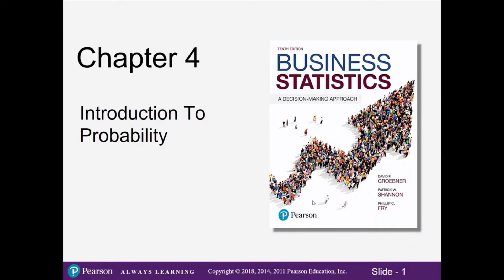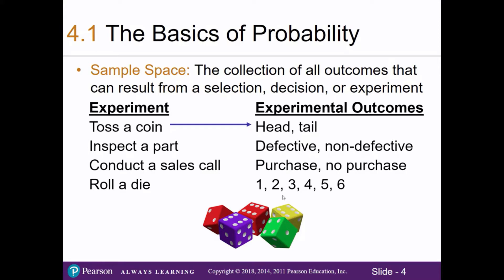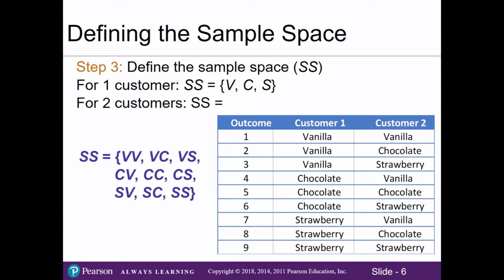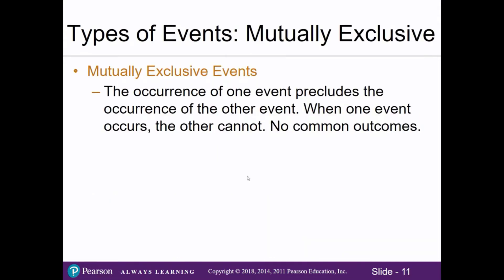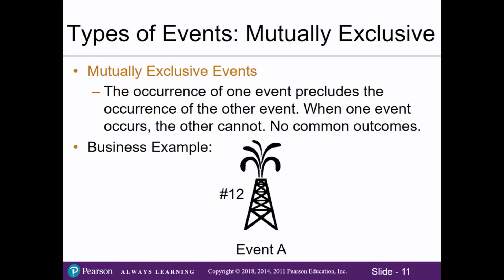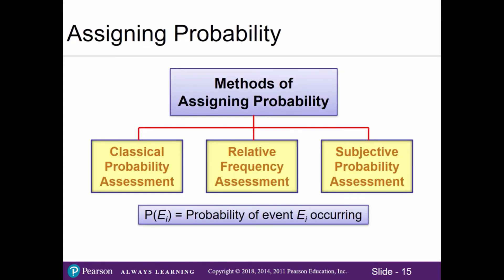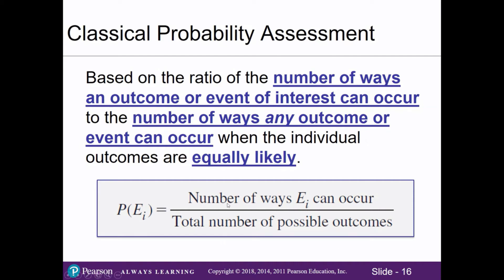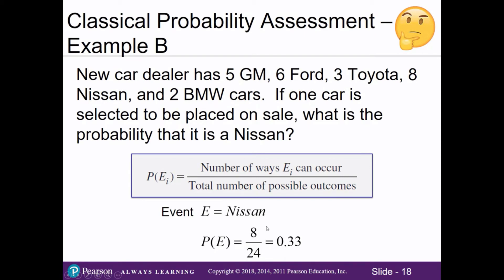4.1 The Basics of Probability (Updated)